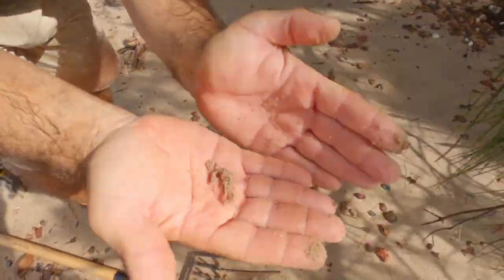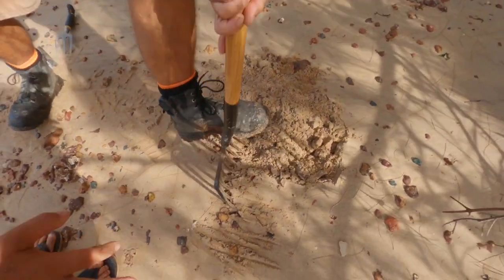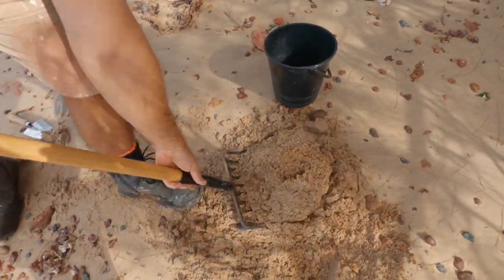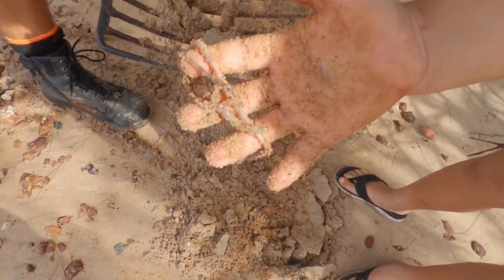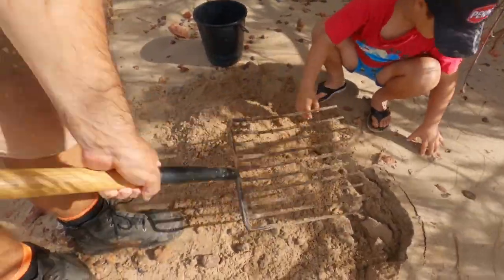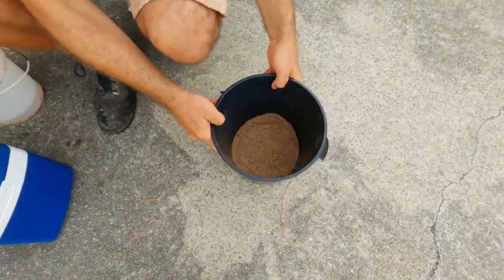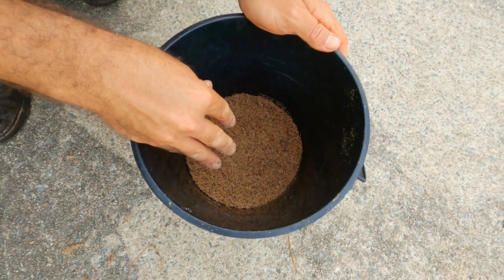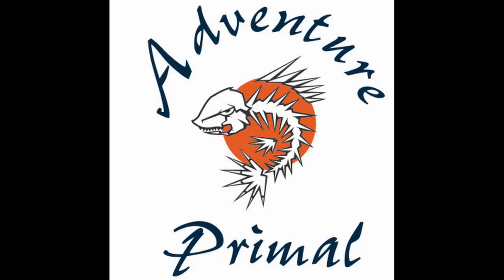Best Whiting Bait - Sand Worms (wrigglers)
Wrigglers (a small sand worm) are a bit hard to obtain but are excellent bait for Whiting fishing. These things are like lollies to them and you can keep them easily for up to a week. Longer if you’ve got the right set-up.
All you need is a bucket and hay fork or a fork with lots of prongs on it. The finer the better. As well as being back-breaking work, these fellas are hard to find. You sometime must dig many test holes to find where they are chewing. They are generally somewhere between the mid to high-tide mark and they are patchy.
But if you can find them, your almost guaranteed a good score of whiting. You then just need to find the whiting!

P.S. I recommend watching videos from Wayne Groomes (Land and Bay Fishing SEQ) as well. He provides a lot of excellent videos on all fishing subjects and fishing areas around SEQ. Here's a good link to start with;